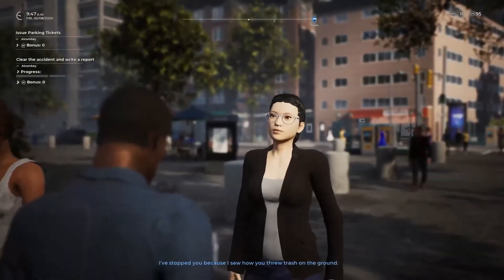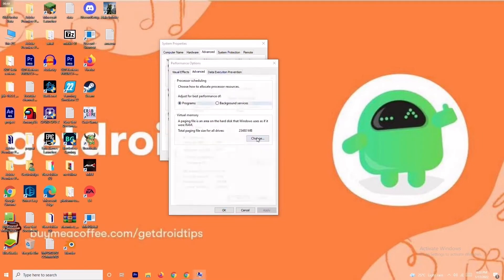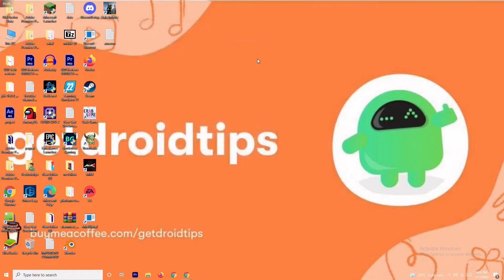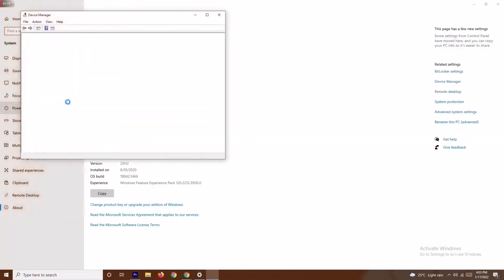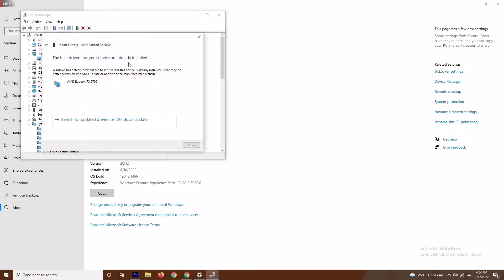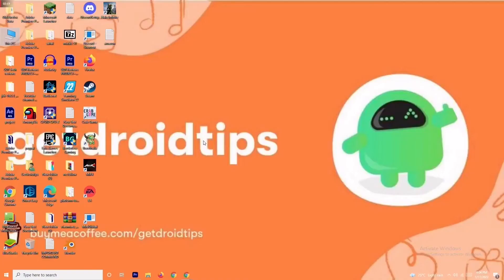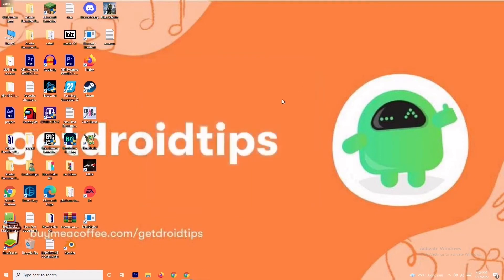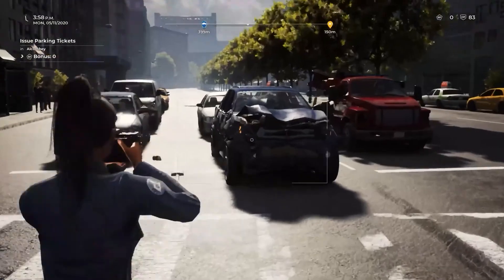How to Fix Police Simulator: Patrol Officers Stuck On Loading Screen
As patrol officers, you have to protect citizens from accidents. Police Simulator: Patrol Officers is perfect for players who love simulation games. Basically, the game includes a dynamic traffic system. This organically creates traffic flow, accidents, and emergencies during your shift. Being set up in an open world of Brighten City, this game offers knowledge on how US patrol officers work. However, it will be frustrating if the game having Stuck On Loading Screen Issue ?

Recently, many players are facing crashing or not launching of Police Simulator: Patrol officers on PC. Moreover, this has become a very common problem for its players. But are there any fixes available? Well, luckily, yes. This article focuses on every possible fix of this issue. So, don’t worry! Here’s how to fix Police Simulator: Patrol Officers Stuck On Loading Screen Issues.

THIS VIDEO ALSO ANSWER FOLLOWING QUESTION :
How to Fix Police Simulator: Patrol Officers Crashing at Startup
How to Fix Police Simulator:Patrol Officers LOW FPS Drop Issue
How to Fix Police Simulator:Patrol Officers Won't Launch issue
How to Fix Police Simulator:Patrol Errors